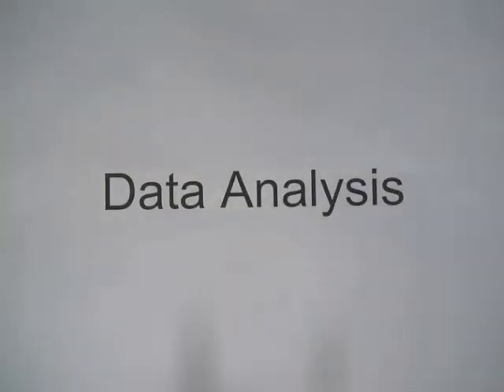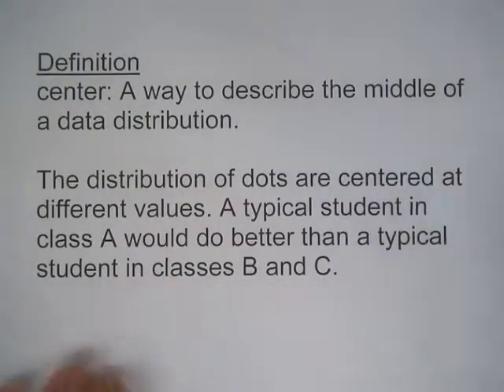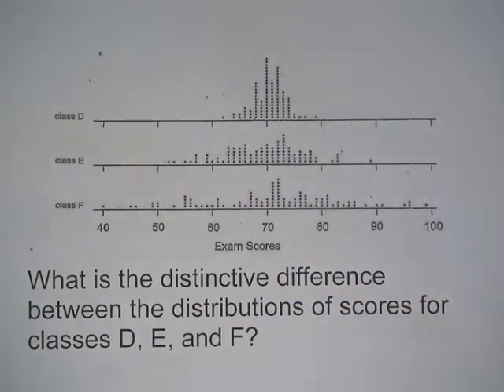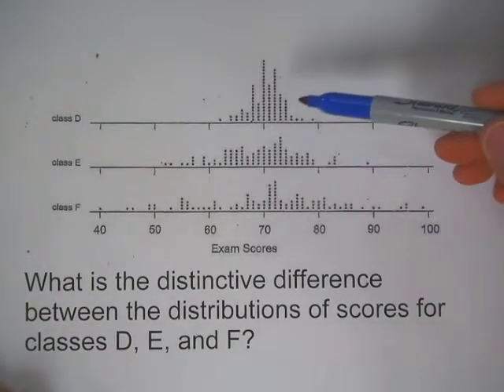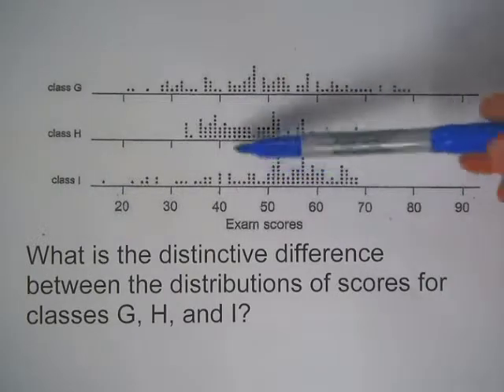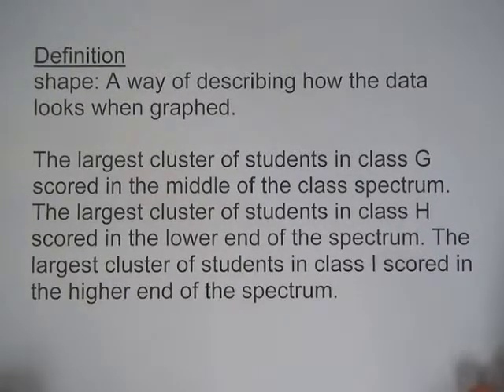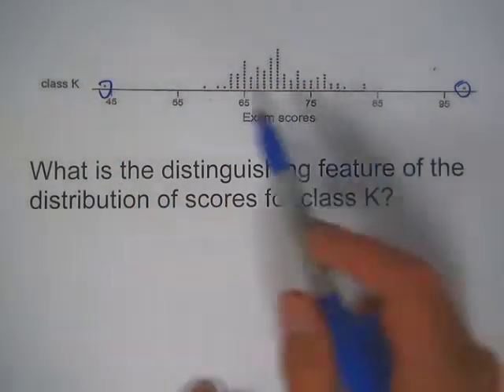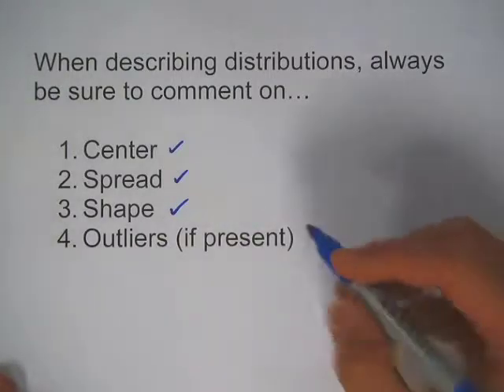3 1 1 Data Analysis